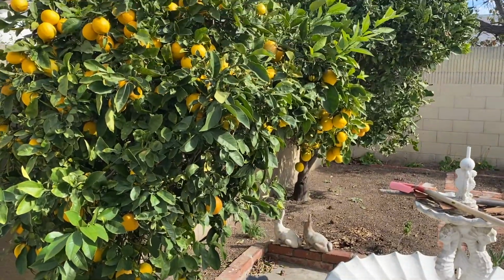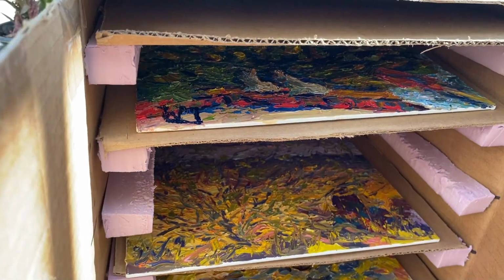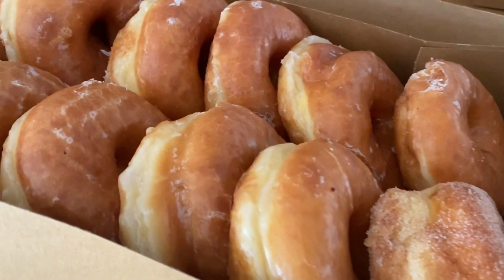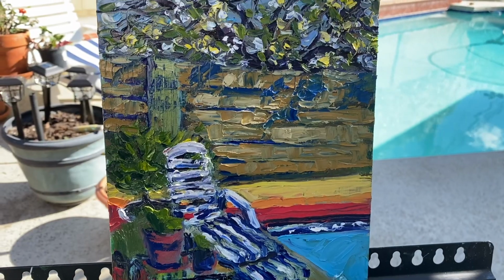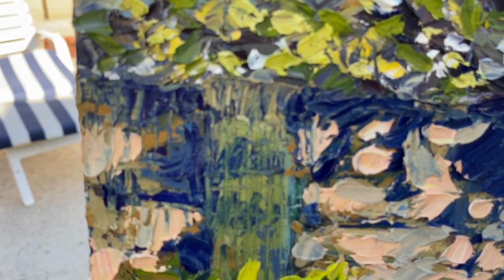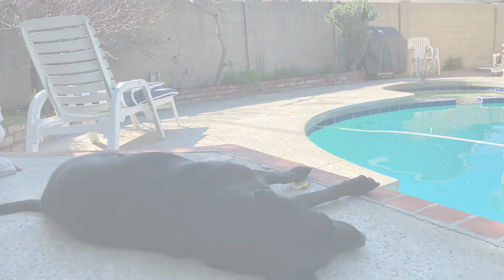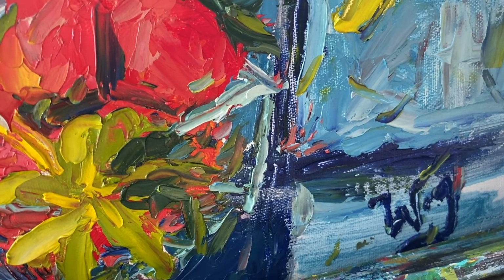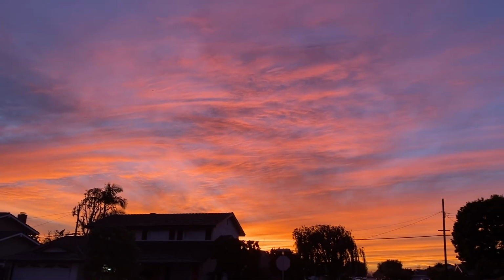Sunny California: New Paintings, Strawberries & A Doggy! E21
Hello!

So many fun things happening! On the first day in California I painted a beautiful lemon tree in my grandma's back garden! The inspirations of what to paint next came in a fast consecutive order! It was a joy to paint such stunning. ya'll have to see what delicious still life I painted! I was oh-so excited to about an impromptu pup sitting! Kona stayed with use for 1 week! Such a loving and sweet doggy.
  Let's see, we also did lots of work in the garden, my mom and grandma trimmed many tress and plants whilst I spray painted the garden railing! Spray panting is so invigorating!! It makes everything look so new and finished. The railing now looks like a wrought iron railing which I throughly love the look of wrought iron!! A few more splashes and dashes of new paintings are sprinkled in this vlog! I hope you enjoy it!

Wishing you a lovely Sunday!
Willow

Music FMA:
Doctor Turtle Listening Now
The Cedro Willie Band Moving On
Ketsa Biscuits
Ketsa Better Days Ahead